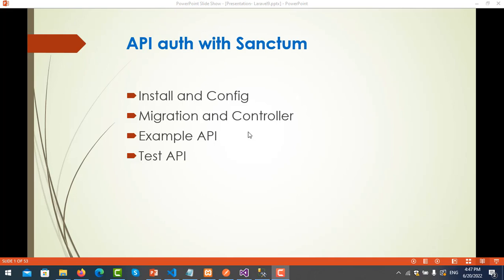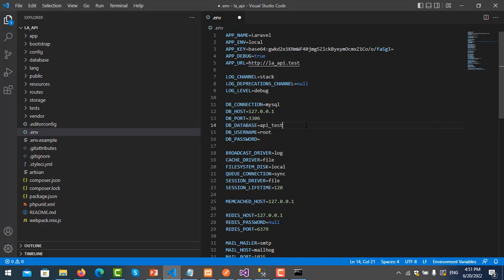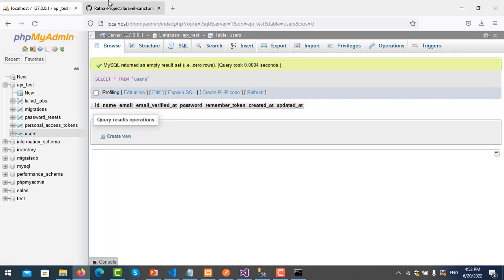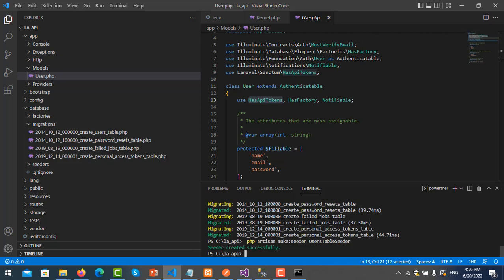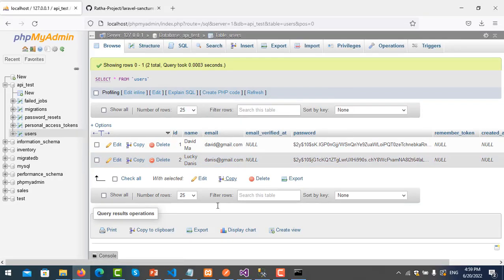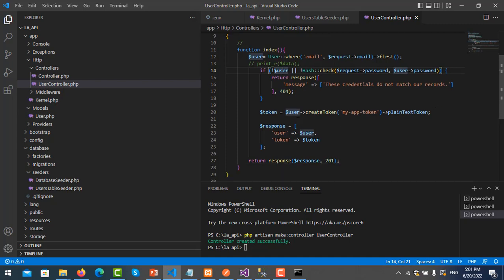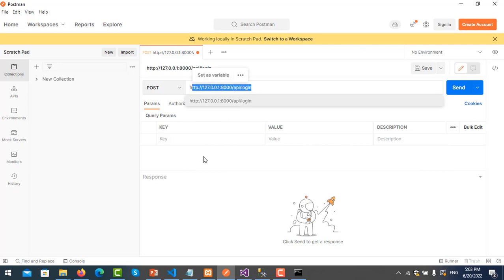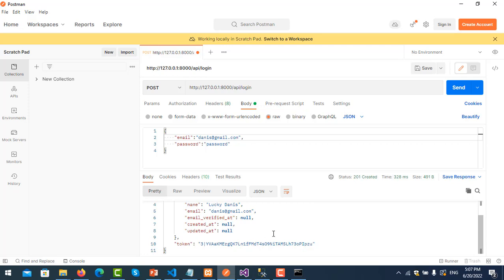Laravel 9 tutorial - API authentication with Sanctum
In this video, you will learn how to create API authentication with Sanctum. How to install Sanctum in Laravel. How to config Sanctum in Laravel. How to migrate database table. How to create controller for API. How to test API authentication in Postman.